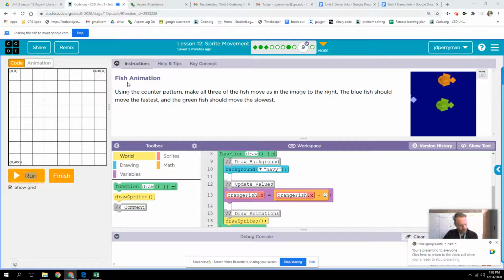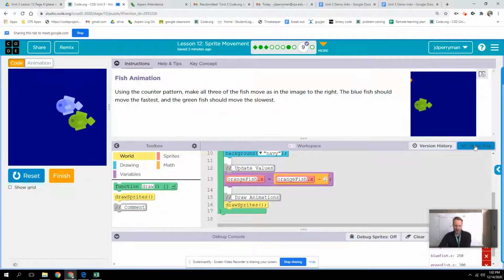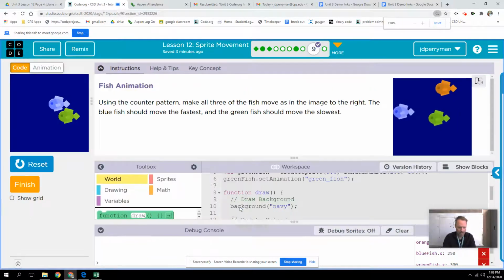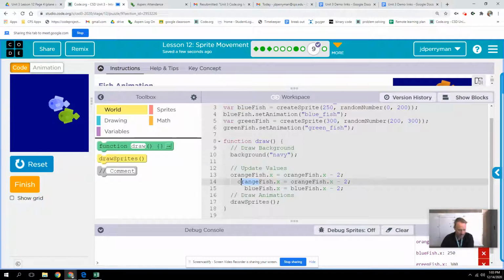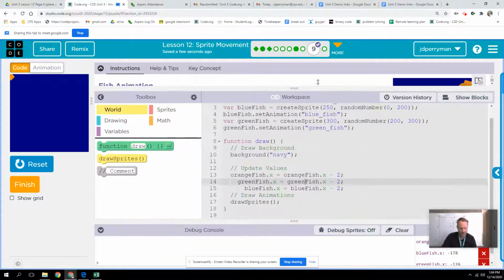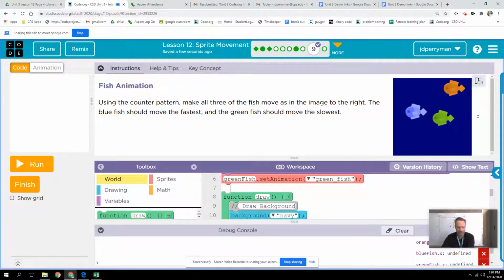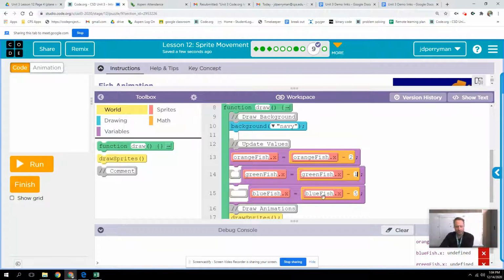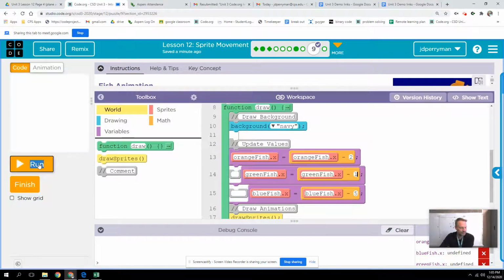Unit 3 Lesson 12: Sprite Movement (swimming fish) Code.org Discoveries 20/21